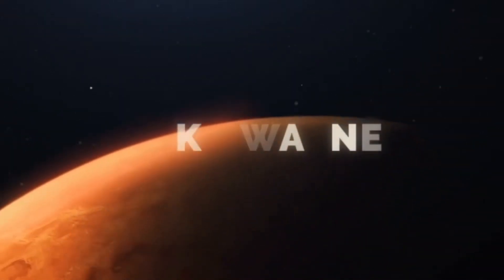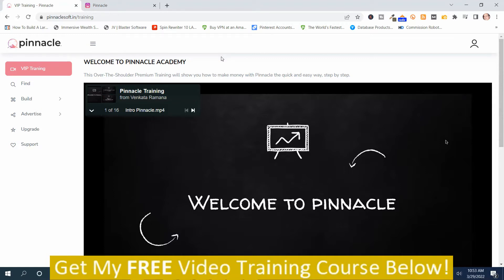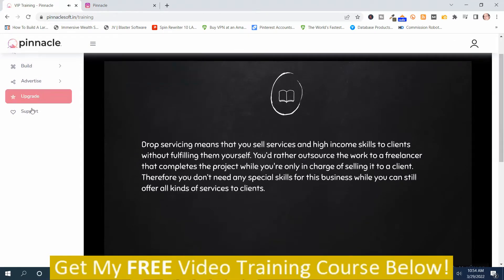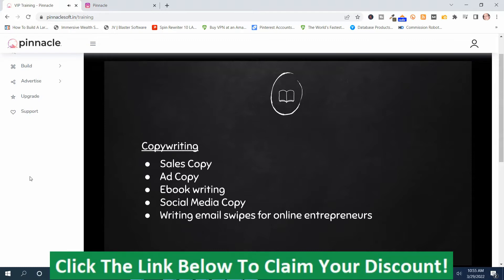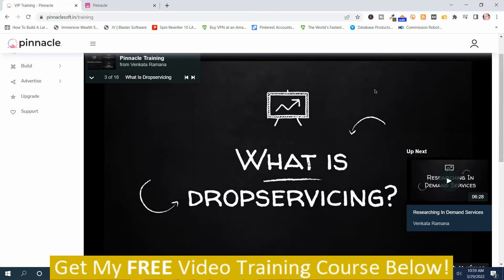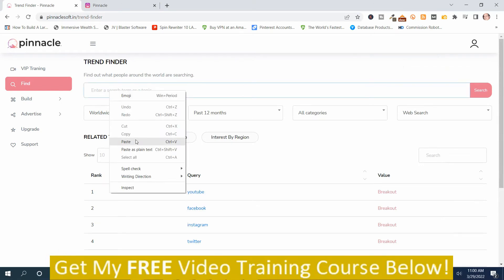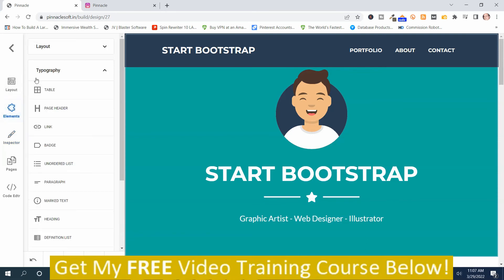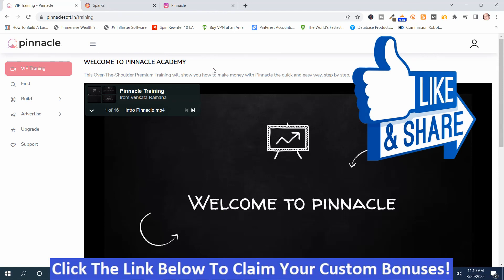Pinnacle Review Demo: Pinnacle Review and Demo Plus Full Pinnacle Review and Pinnacle Bonuses!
The video is showing Pinnacle Review Demo   but also try to cover the following subject:
- Pinnacle Review
- Pinnacle Review and Demo
- Pinnacle Bonuses

One thing I noticed when I was researching details on Pinnacle Review Demo was the absence of pertinent information.
Pinnacle Review Demo nevertheless is a subject that I know something about. This video for that reason should be relevant and of interest to you.

If you were searching for more info about Pinnacle Review or Pinnacle Review and Demo did this video assist?
Perhaps you wish to comment listed below and let me understand what else I can assist you with or information on Pinnacle Review Demo.